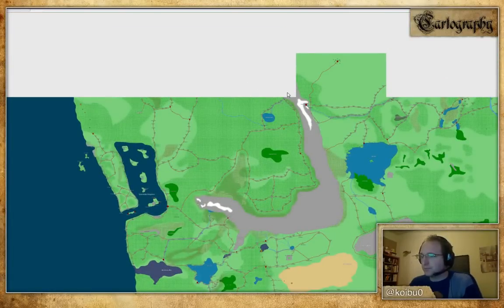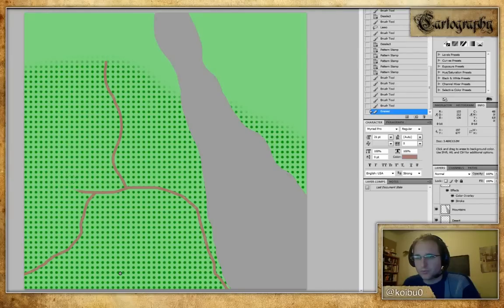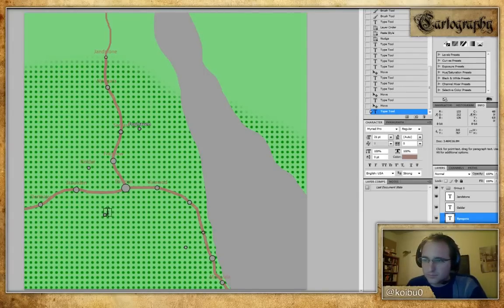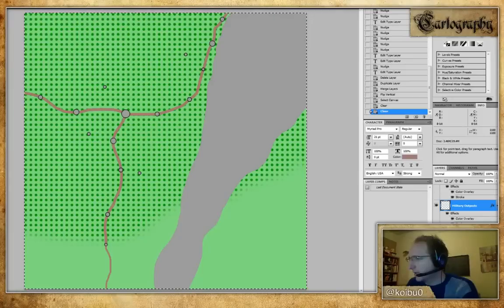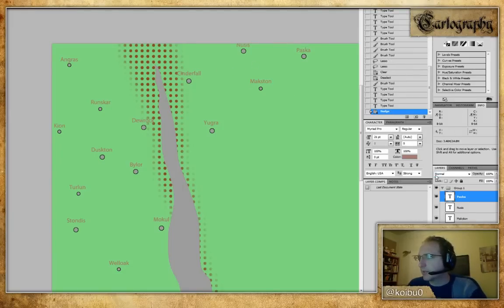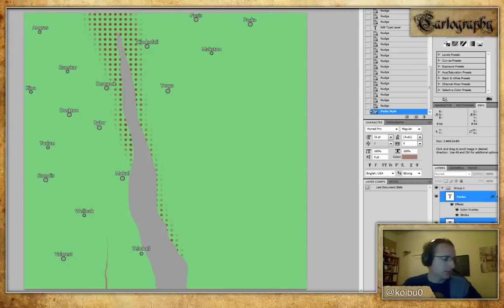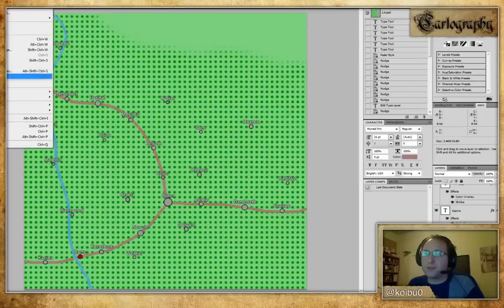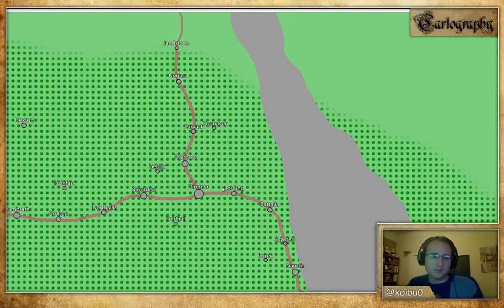Cartography: January 6th, 2014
Lets make maps for the new episode of RollPlay: Solum